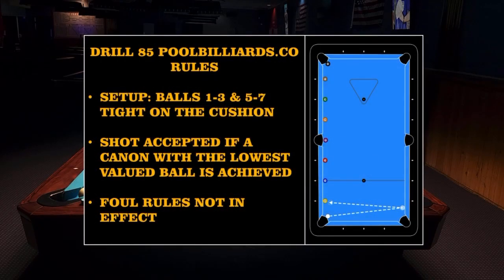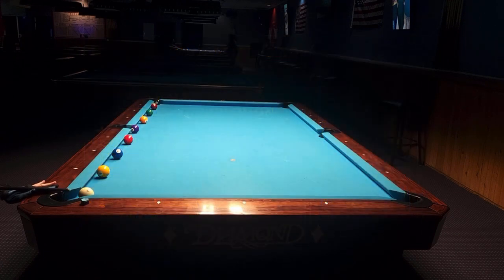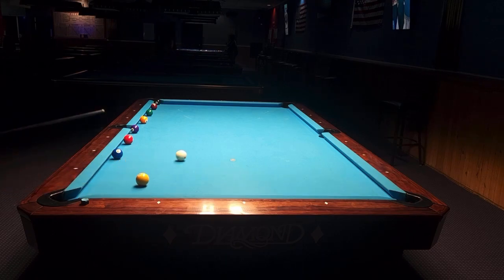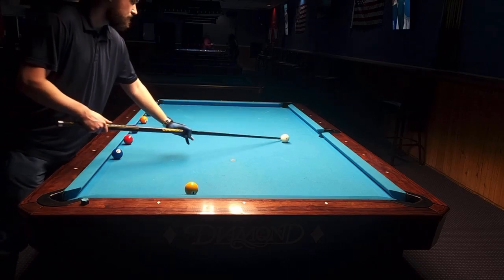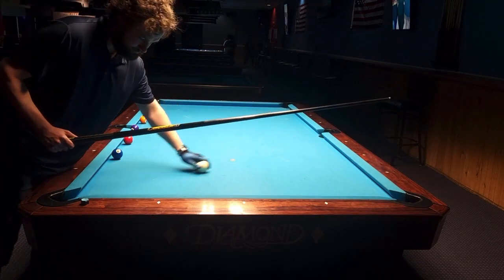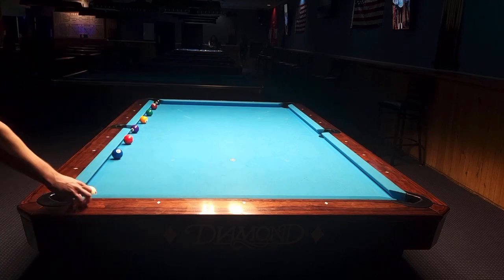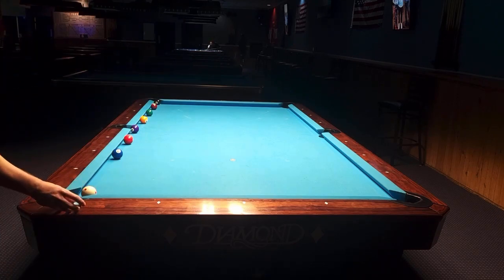Billiards Practice | The Mirror - Kicking Drill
Source of drill: poolbilliards.co, drill 85